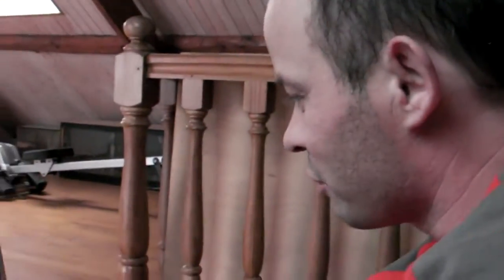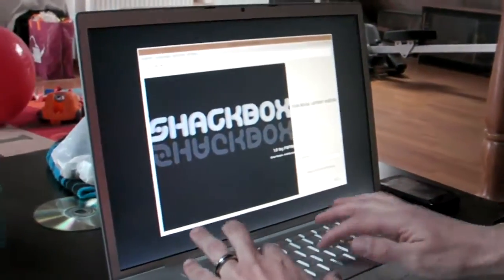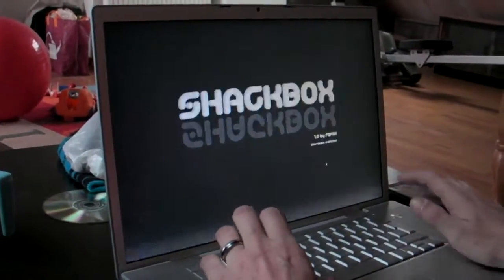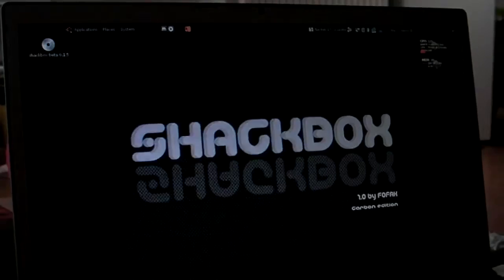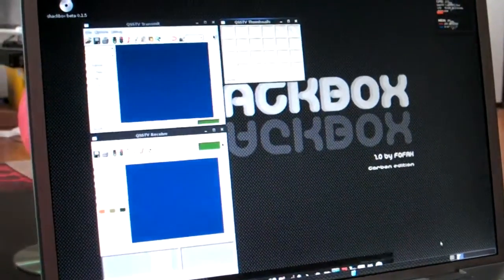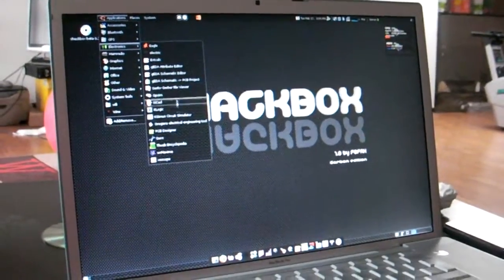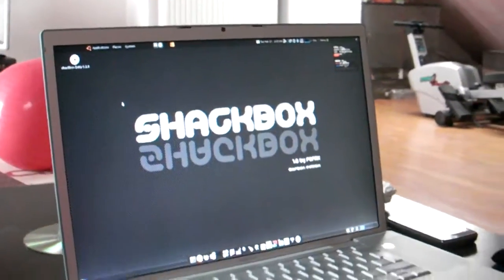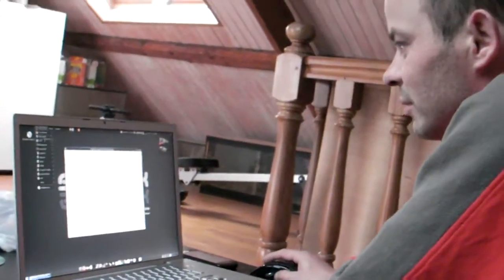hamradio deluxe on mac with shackbox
quick video demo of hamradio deluxe running on a mac through shackbox the linux livecd toolbox for ham radio users.

Here s a quick preview of the new shackbox released called shackbox premium.

Satellite QSO's Using the new Ham Radio Deluxe Satellite Tracking Software with F8BRP IZ5FSO.

How to use Ham Radio Deluxe & CQRLOG in Linux (Lubuntu). You can use Ham Radio Deluxe with the CAT CQRLOG, no objection to unite these two very .